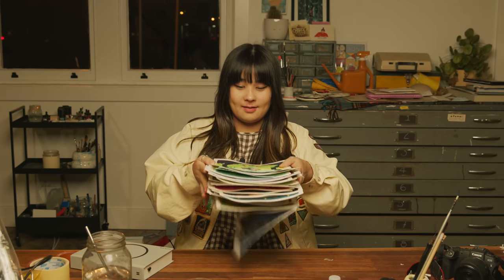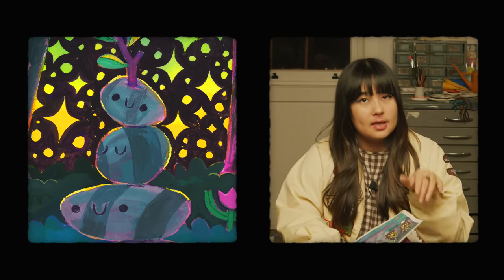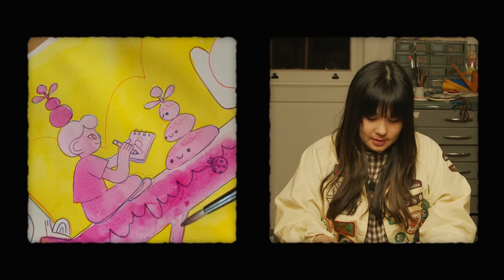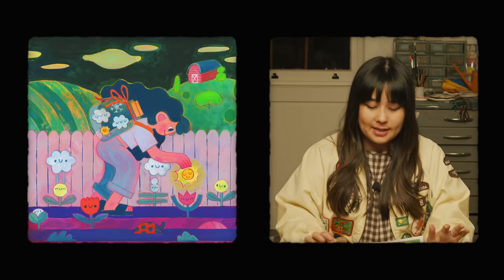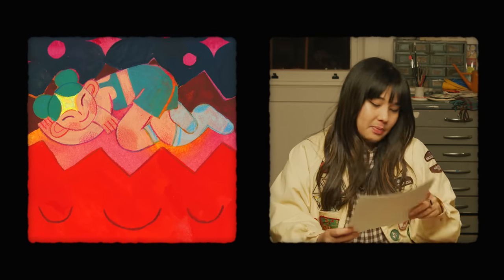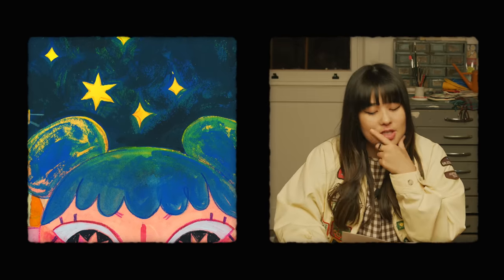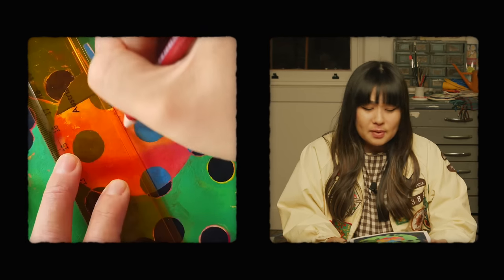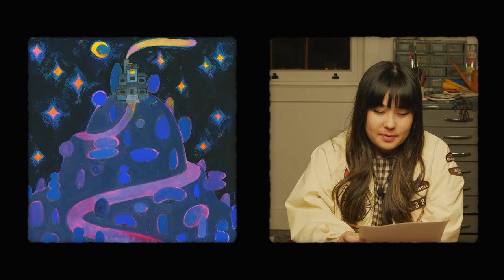painting every day for a month 🔥 peachtober 2023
Breakin down all 31 paintings from this October / Peachtober! Oh,, and Squarespace discount

'Badoop-ah' — Stan Forebee
'Time Adventure (Chiptune Cover)' — Max Demski

MAILING ADDRESS :
"CHRIS FLP"

Oh hey there little bean, watcha doing all the way down here?